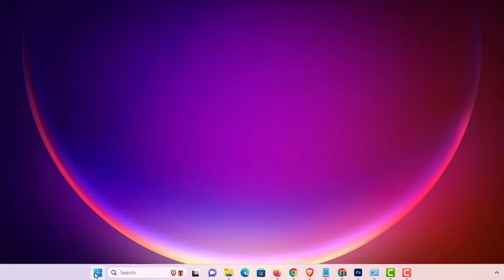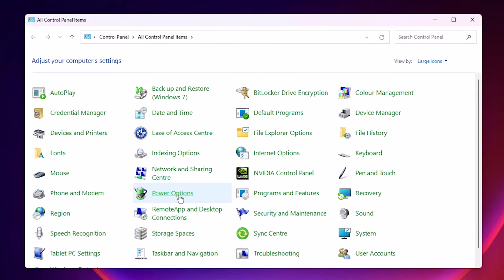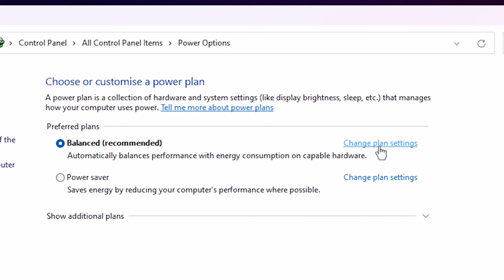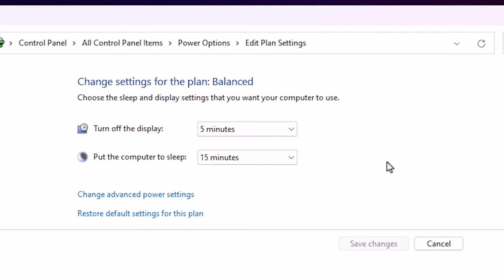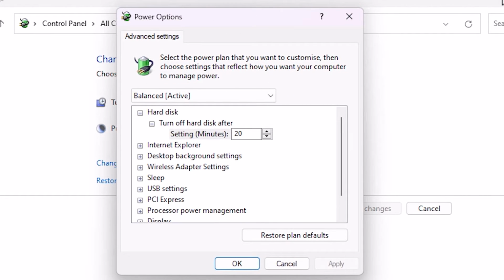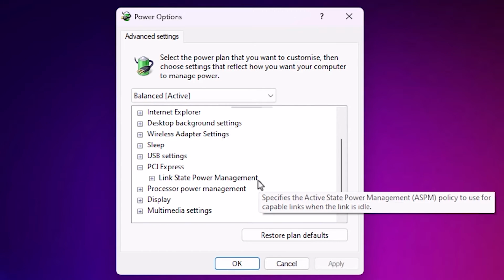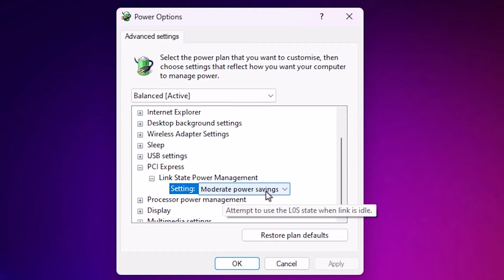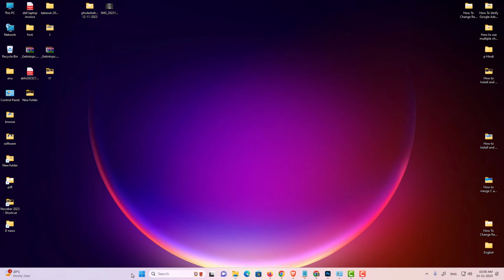How to Fix Windows 11 Freezing or Hanging Problem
Is your Windows 11 system frequently freezing or hanging, causing frustration and hindering your productivity? In this comprehensive guide, we'll walk you through step-by-step solutions to resolve the freezing problem and get your computer running smoothly again.

Follow along with each step to identify and resolve the root cause of your Windows 11 freezing or hanging problem. Don't let technical issues slow you down – empower yourself with the knowledge to keep your system running smoothly.

If you found this guide helpful, please give it a thumbs up, share it with others facing similar issues, and subscribe to our channel for more tech tips and troubleshooting guides.